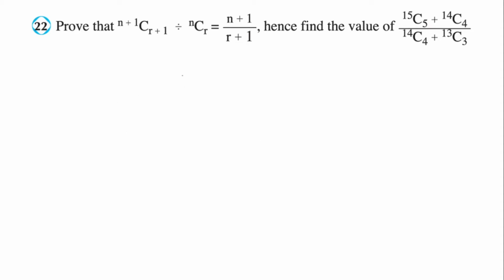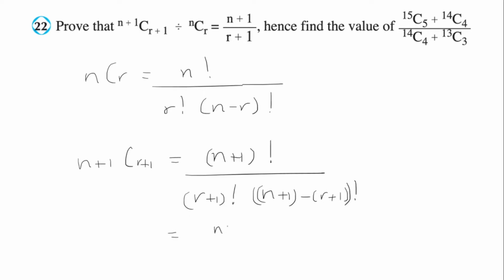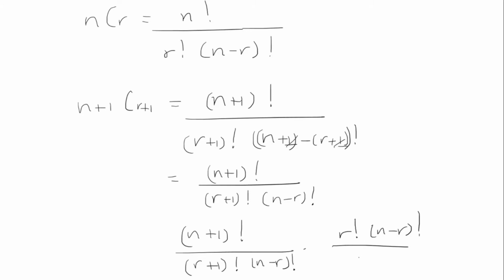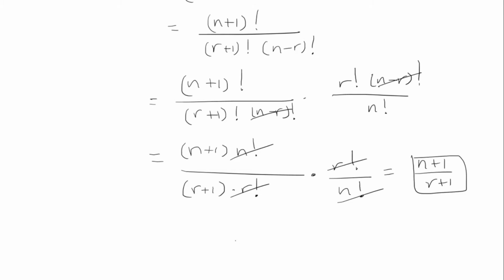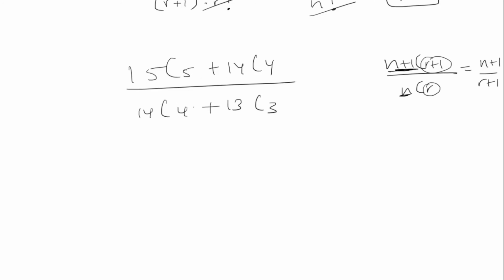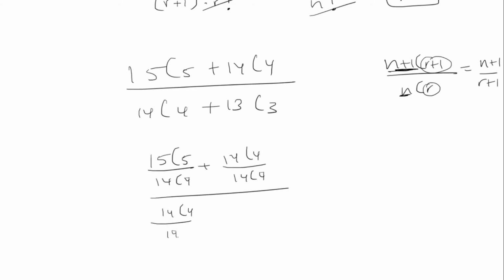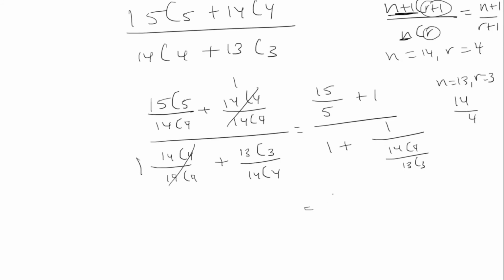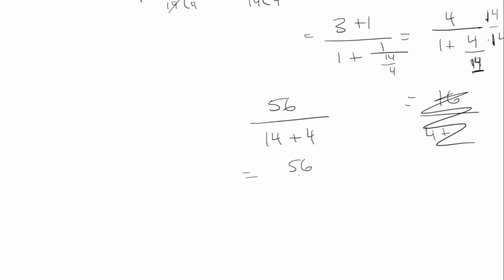Find the value of (15 C 5 + 14 C 4)/(14 C 4 + 13 C 3)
In this video we prove n+1 C r+1 / n C r = n + 1 / r + 1 and find the value of  (15 C 5 + 14 C 4)/(14 C 4 + 13 C 3).